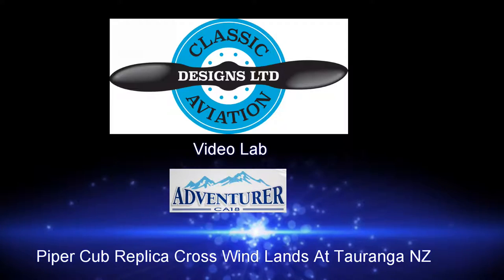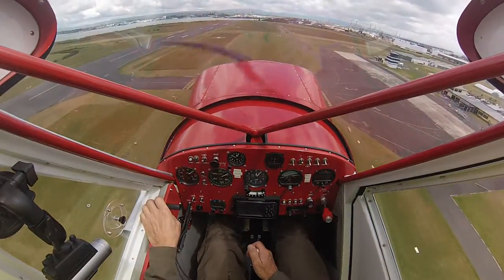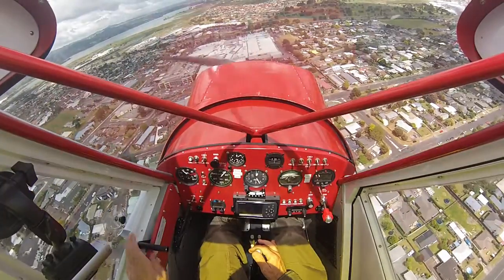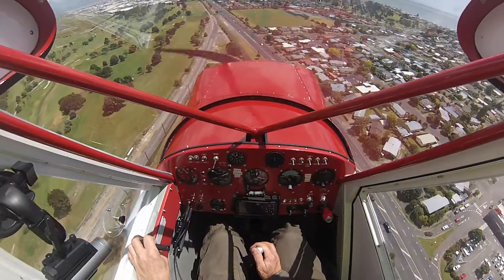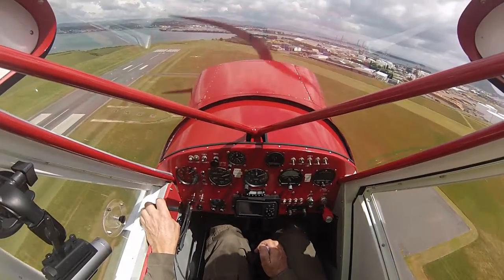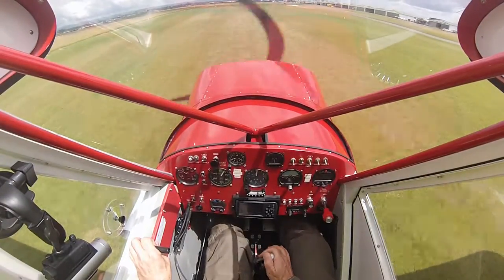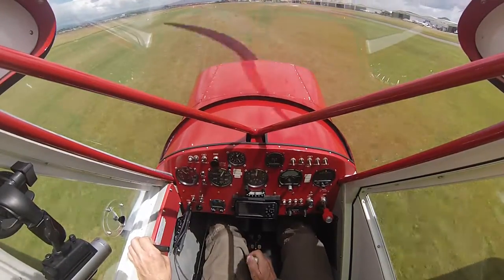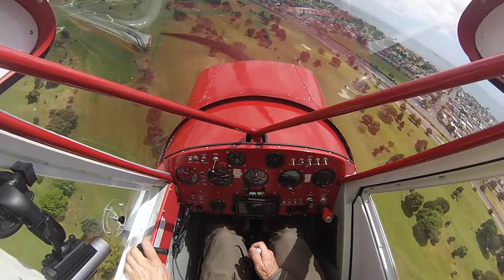Tail Dragger X Wind Take-Off and Landings At Tauranga Aerodrome New Zealand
Demonstrating X-Wind Take-Off and landings in our Classic Aviation Designs Ltd CA18 replica full scale Piper Cub.